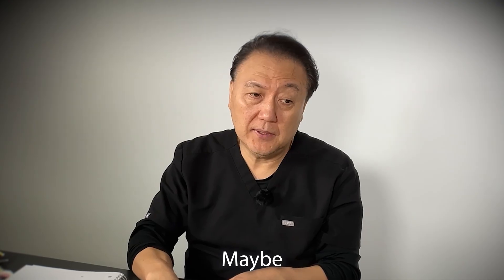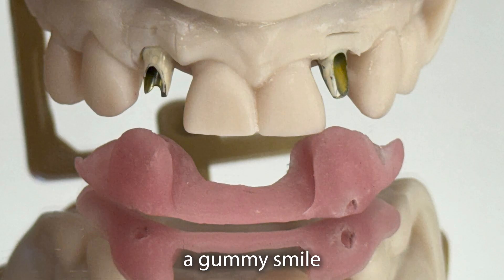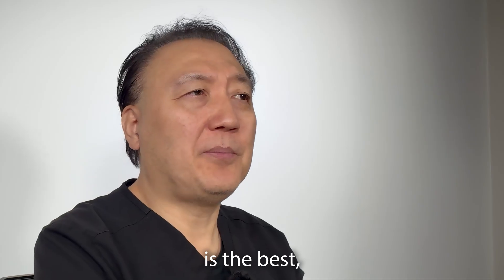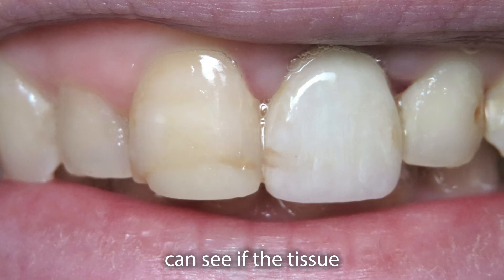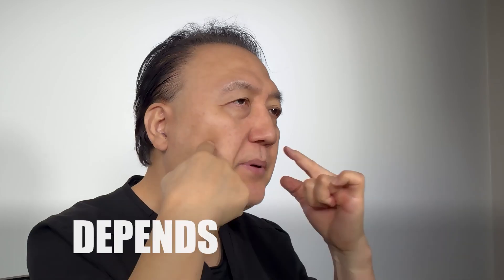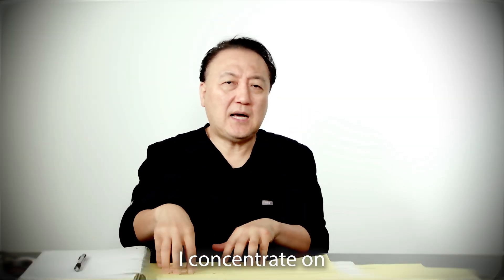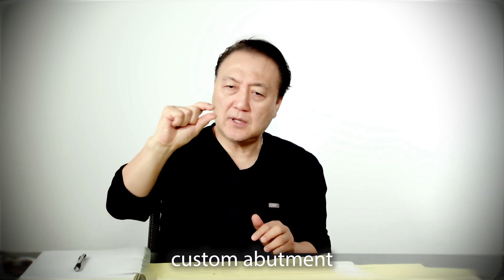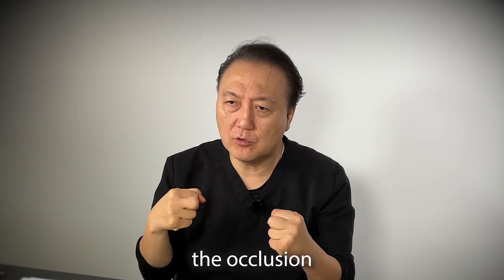Avoid These 3 Common Implant Abutment Mistakes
Luke Kahng, Master Dental Technician & CEO of LSK121 Oral Prosthetics, explains the 3 most common reasons that dental implant abutments fail as well as solutions to prevent or combat those reasons.  The 3 reasons are: the angulation of the implant, the tissue contour around the implant site, and abutment positioning.  He recommends always using implant provisionals to test the restoration's aesthetics prior to making the final restoration.

00:00 Introduction
01:49 My goal behind this education
02:37 Angulation
03:20 Tissue contour
04:03 Communication between lab, doctor, & patient
04:43 Implant and tooth positioning
06:09 Hygiene
06:55 Tooth shape & occlusion
08:22 Emergence profile & polishing
09:52 Final restorations
10:12 Next time & Outro